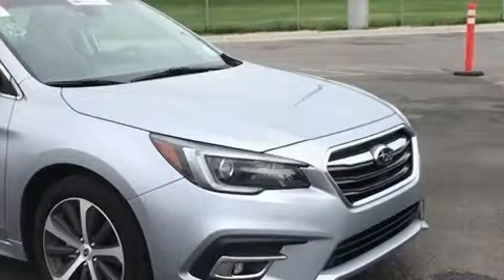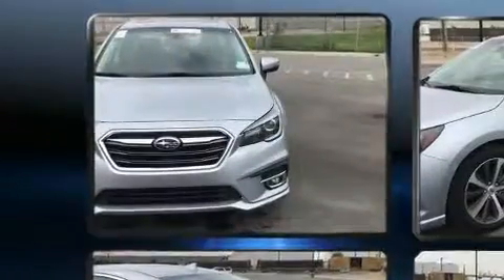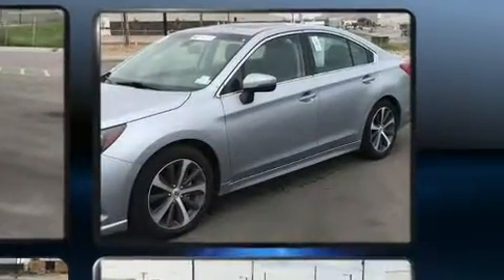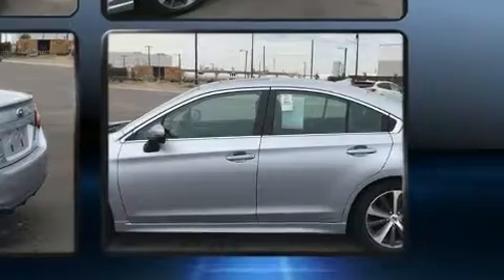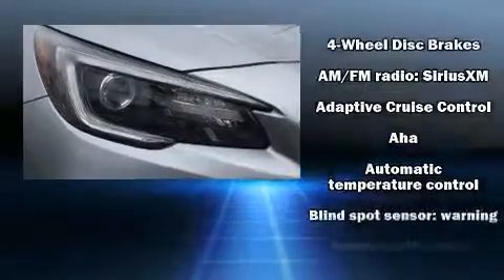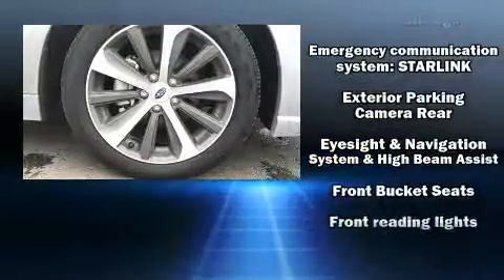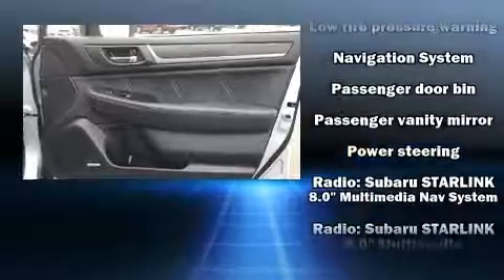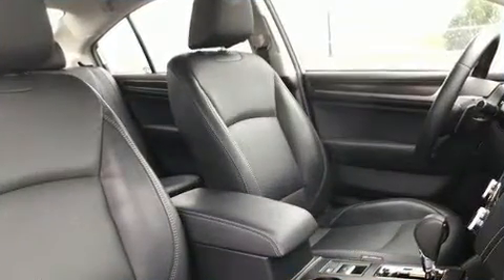2018 Subaru Legacy 2.5i Limited in Salt Lake City, UT 84111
You can expect a lot from the 2018 Subaru Legacy. With fewer than 15,000 miles on the odometer, this 4 door sedan prioritizes comfort, safety and convenience. Smooth gearshifts are achieved thanks to the 2.5 liter 4 cylinder engine, and all wheel drive keeps this model firmly attached to the road surface. A wealth of standard features means that you no longer have to sacrifice. Like power windows, mirrors, and seats, a tachometer, variably intermittent wipers, an automatic dimming rear-view mirror, turn signal indicator mirrors, remote keyless entry, cruise control, and seat memory. Features such as automatic climate control and leather upholstery prove that economical transportation does not need to be sparsely equipped. Rear passengers enjoy the seat heating functionality, keeping them warm during the winter months. For drivers who enjoy the natural environment, a power moon roof allows an infusion of fresh air. You and your passengers will enjoy the stereo system, which includes a CD player with MP3 capability, steering wheel mounted audio controls, and 12 speakers, providing excellent sound throughout the cabin. Subaru ensures the safety and security of its passengers with equipment such as: dual front impact airbags, front side impact airbags, traction control, brake assist, anti-whiplash front head restraints, a panic alarm, an emergency communication system, and 4 wheel disc brakes with ABS. This car was designed with safety in mind, allowing you to drive with even greater assurance. This vehicle has achieved Certified Pre-Owned status, by passing Subaru's comprehensive certification process, including a comprehensive 152 point inspection! Our sales reps are knowledgeable and professional. We'd be happy to answer any questions that you may have. Come on in and take a test drive!